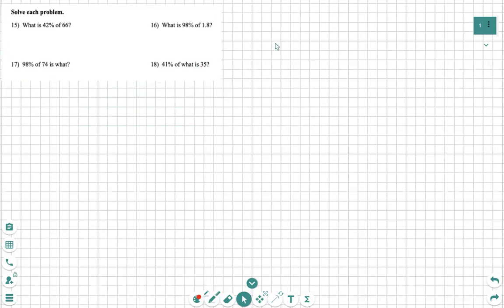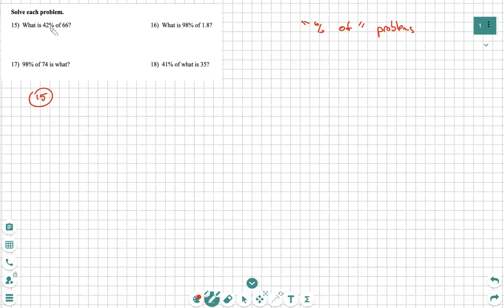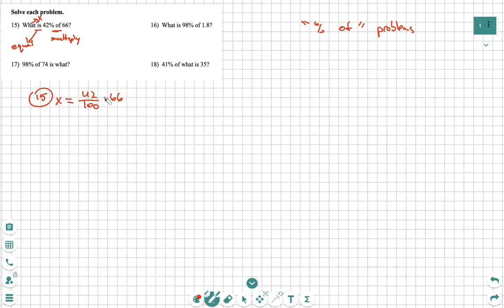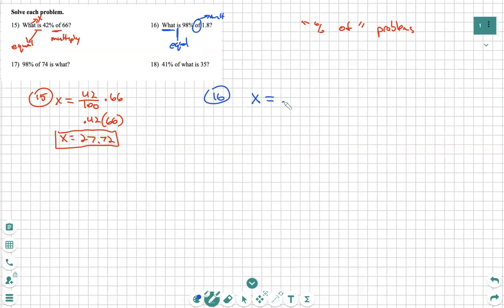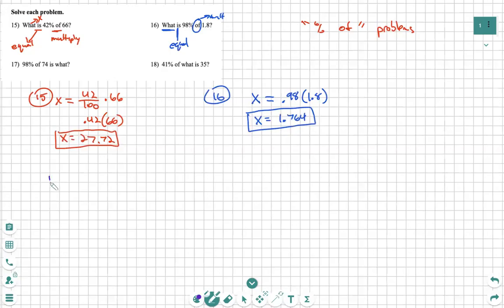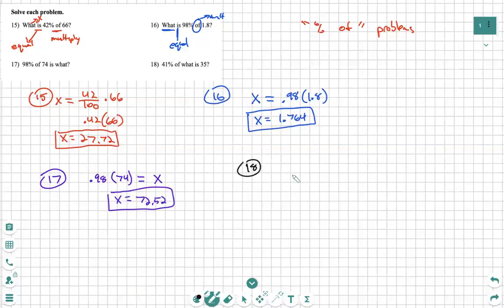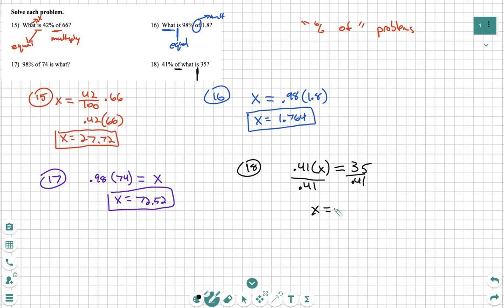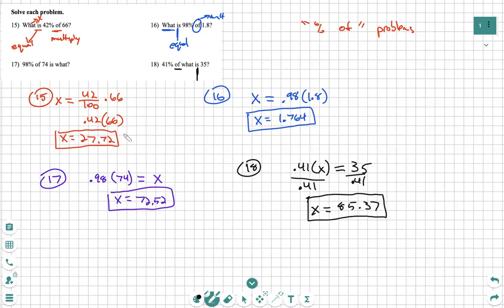Math Algebra: Percent of Problems (Math Tricks)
In this video, we’ll tackle percent problems step by step, simplifying what can often seem confusing. By converting word problems into mathematical expressions, we’ll make solving these questions straightforward and fun!

✨ What you’ll learn:
✅ How to translate phrases like “42% of 60” into equations: 0.42 × 60
✅ Solving for unknowns in percent-based problems, such as “41% of what is 35?”
✅ Practicing strategies to approach various types of percent problems

By the end, you’ll confidently solve percent problems and apply these techniques to real-world scenarios. Let’s master math together! 🚀